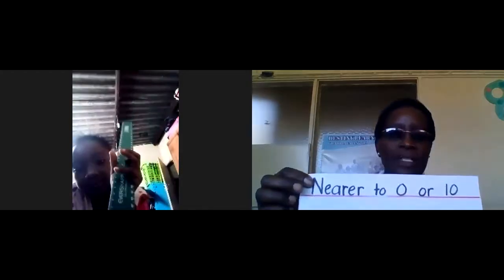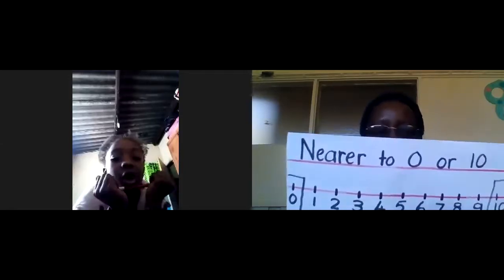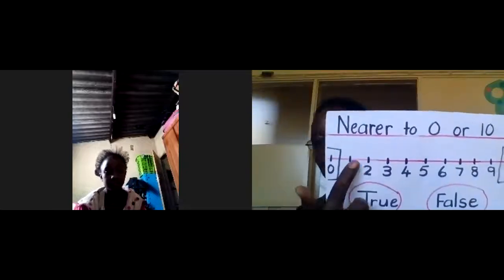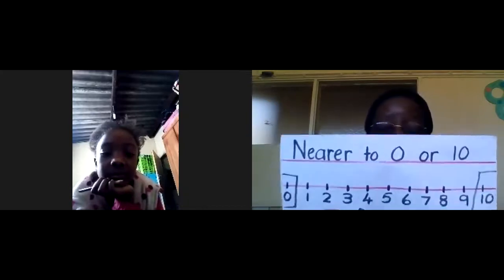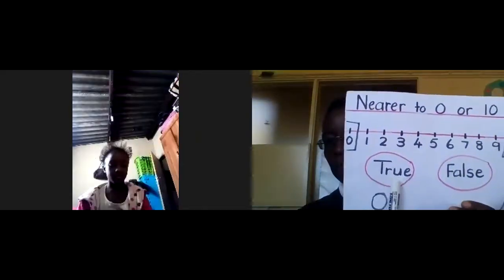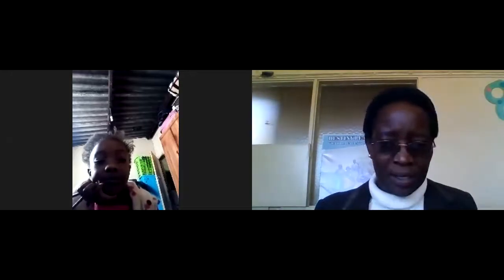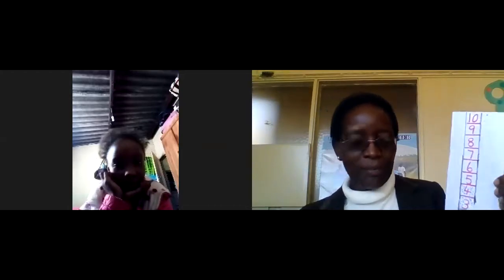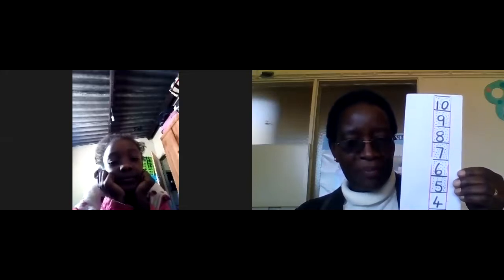Destiny Learning Centre: Grade 1: Numbers/Numbers (1-10)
Maths and Science: Mrs Agatha Maodzwa